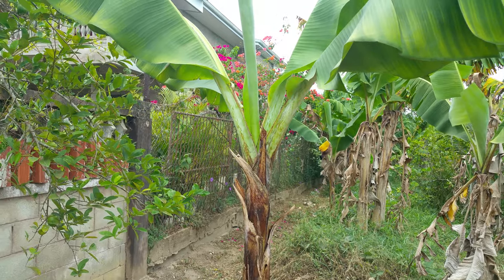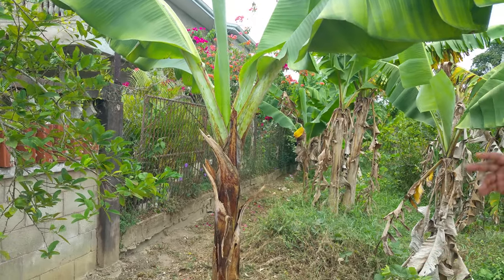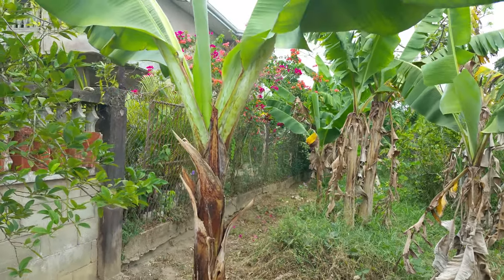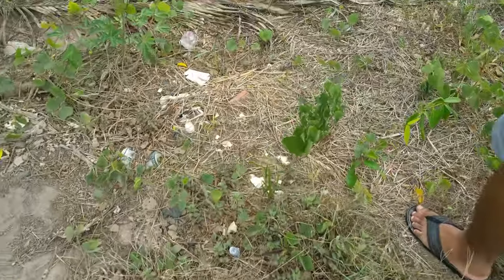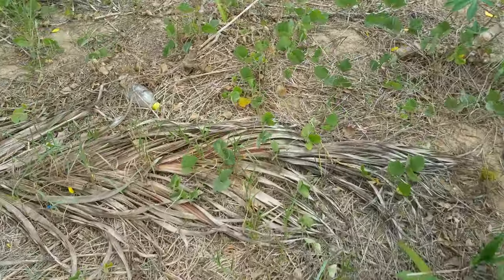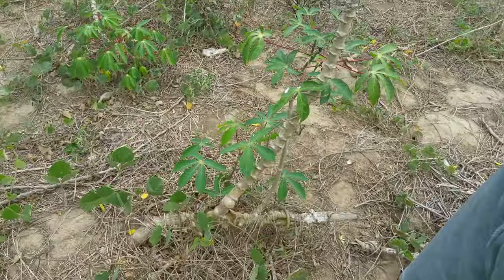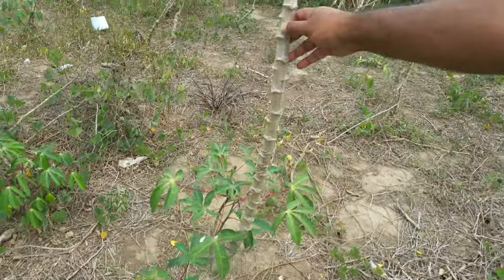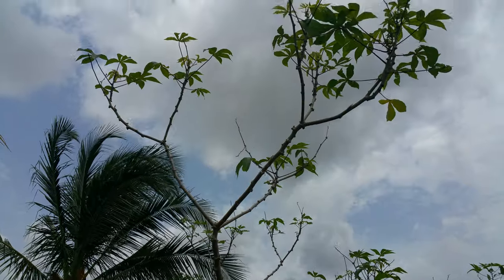Trinidad and Tobago different fruit trees with Ryan part 2